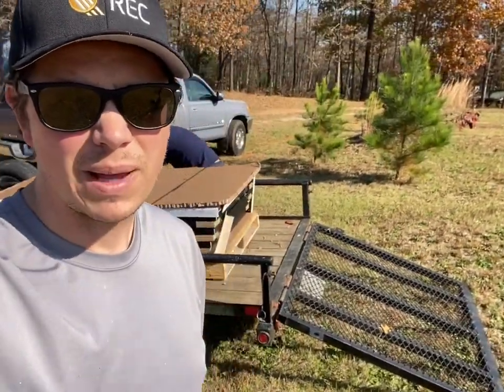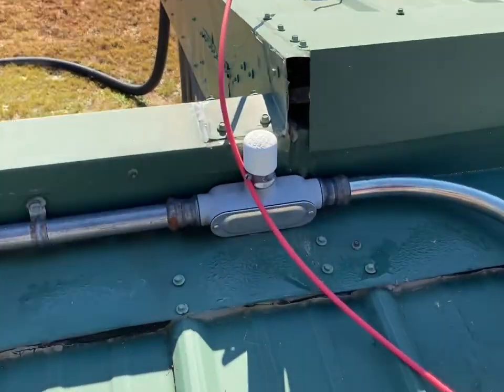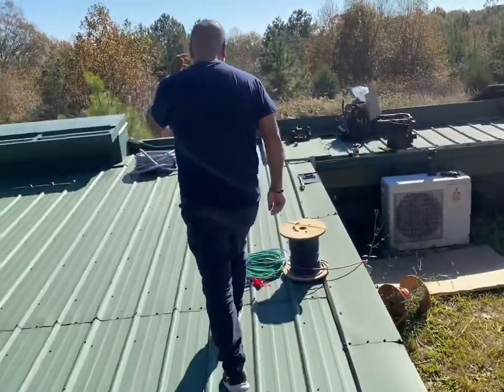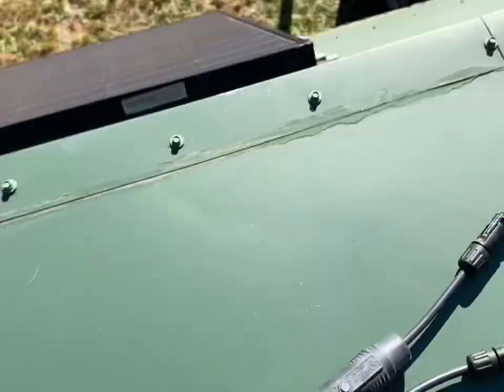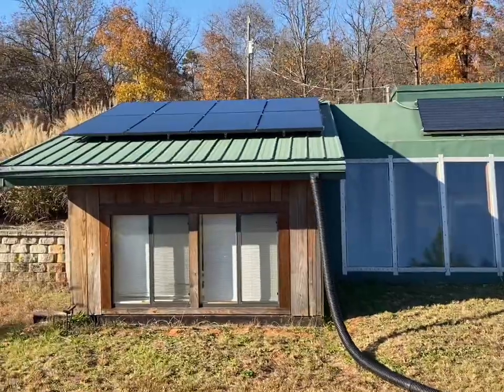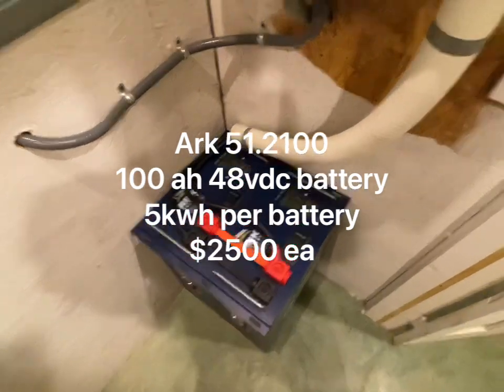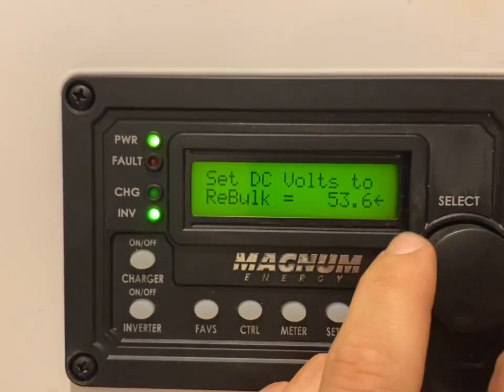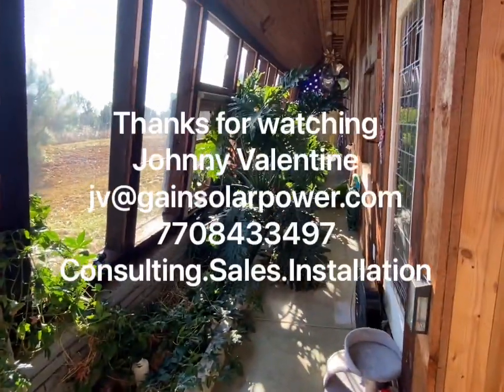Earthship Upgrade: 2.4kw Solar & Ark Lithium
Watch us upgrade this earthship with more solar and Ark Lithium batteries.

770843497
Consulting.Sales.Installation/service